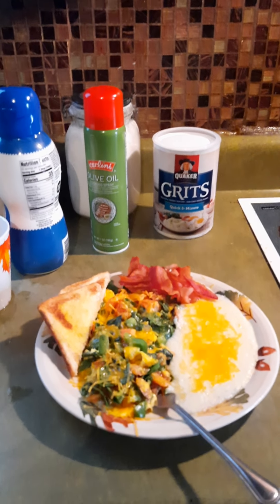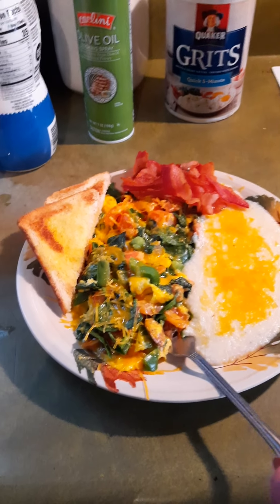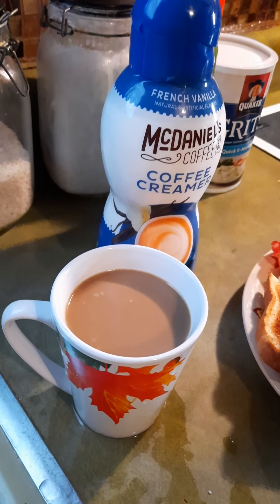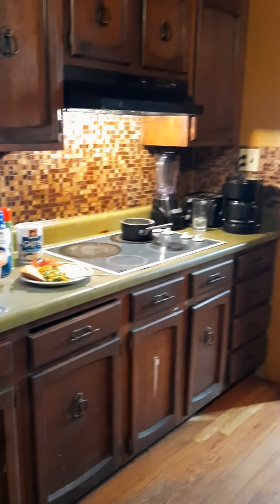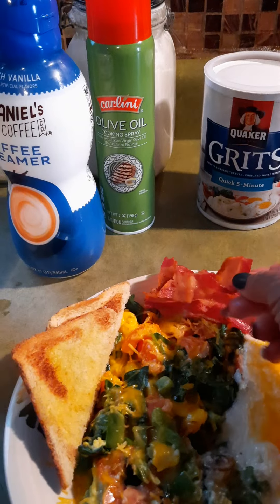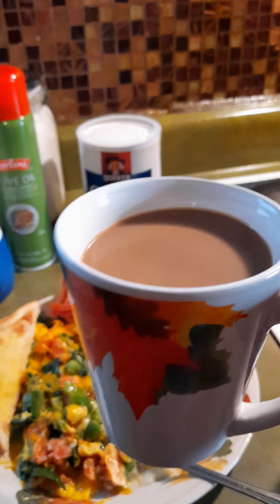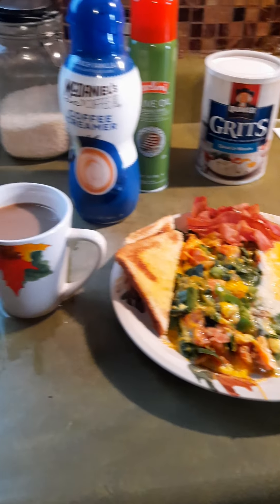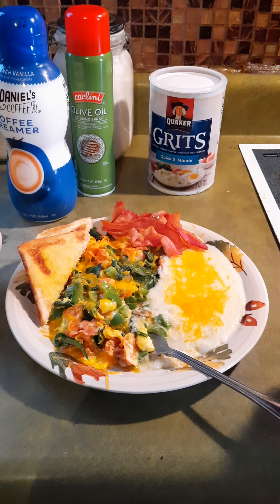Part 2 of the Vegetable, Bacon Omelet and Grits